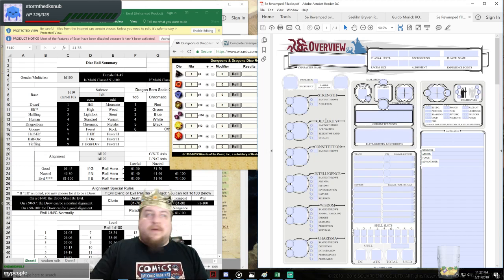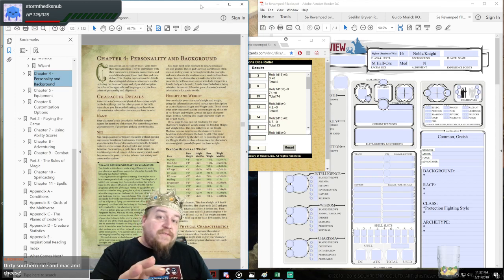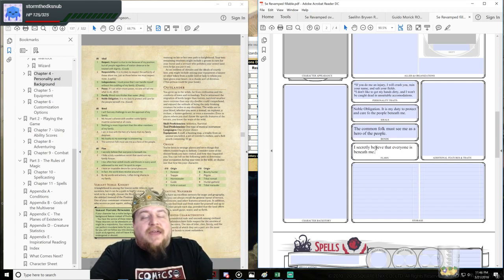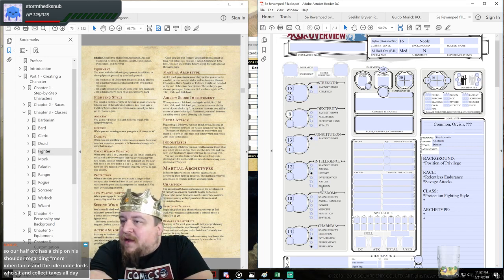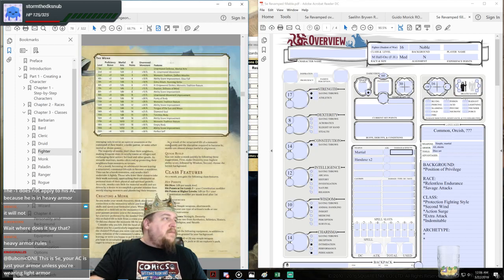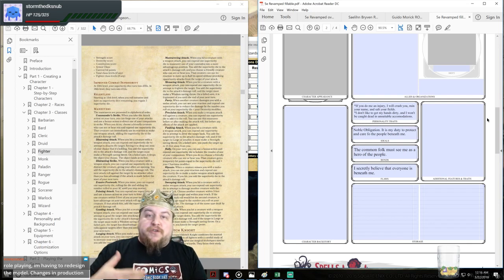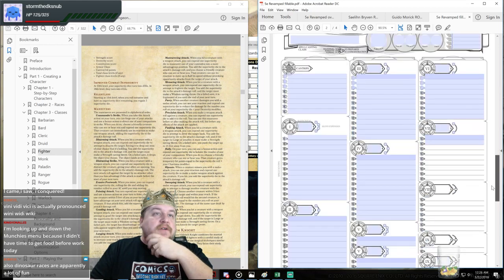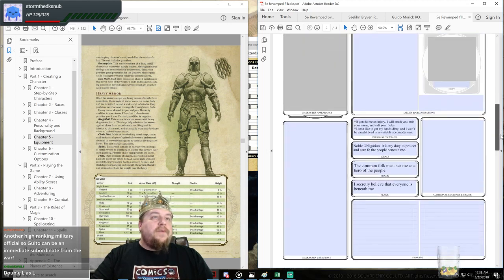D&D 5E Character Creation: Half-Orc Fighter (Battle Master) 16 - Keyser Gullien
Keyser Gullien - N M Half-Orc Fighter (Battle Master) 16, Noble

Fun Fact: He continually "earns" his nobility by his actions even more than his words; he hopes to be able to continue the trend of unification across Mesotopia and perhaps rule within it himself when the dusts of war settle.

Join us for more fun, tutorials, conversation, and inspiration on Twitch TUE-SAT starting at 11 p.m. Eastern.